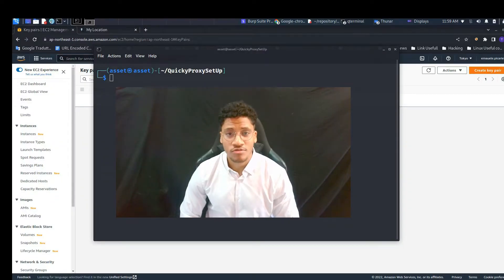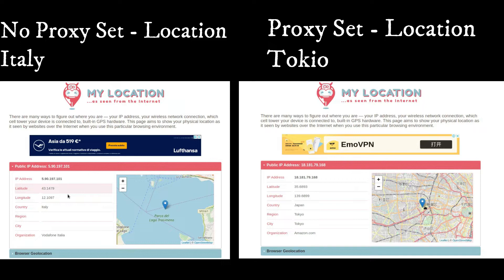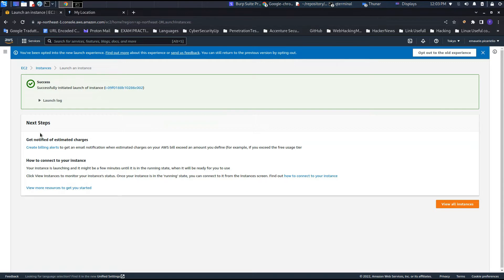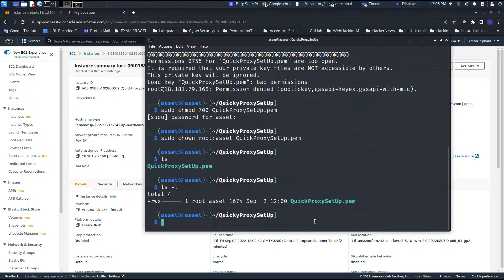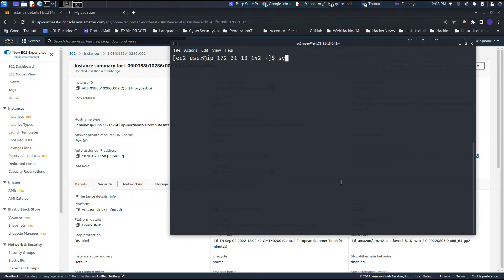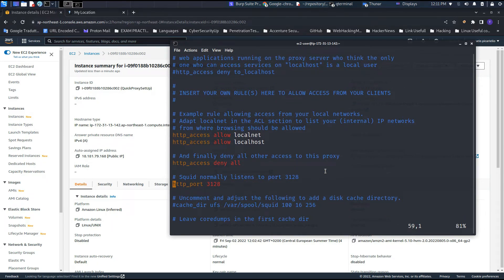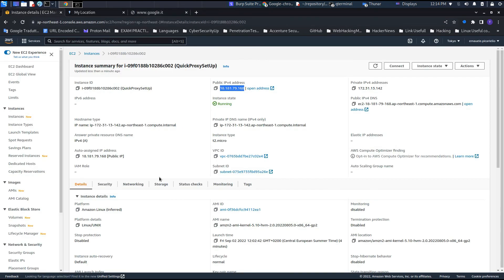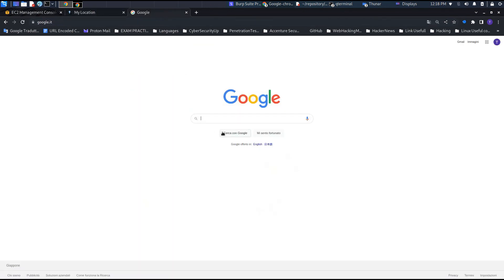Squid/AWS-Quick Proxy Set Up - EP1 - How to set up a Proxy Server on AWS - Special100 Subscriptions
Welcome back to the channel, in this video I thank, first, the subscribers, who allowed me to reach the 100 subscriptions goal.
Moreover, this video is the first one of the series: "Quick Proxy Set Up".
How to set  quick, secure a proxy without being a pro, utilizing Amazon Web Service instances  and Its own security group role, I hope you will enjoy.